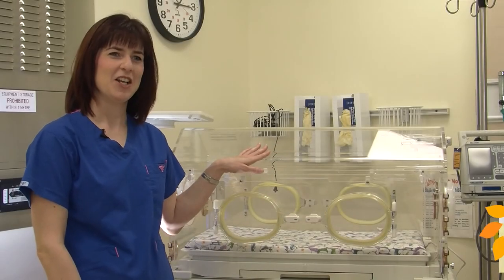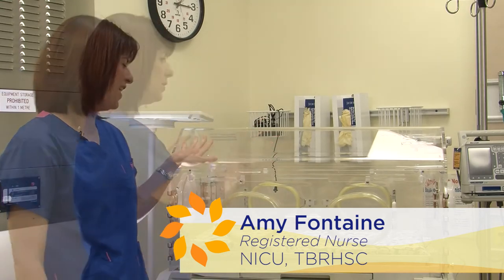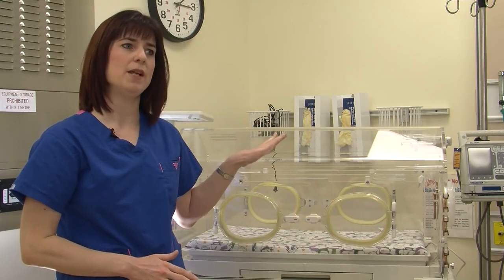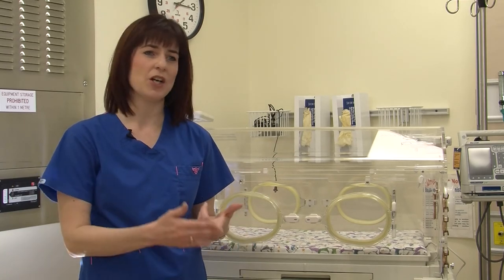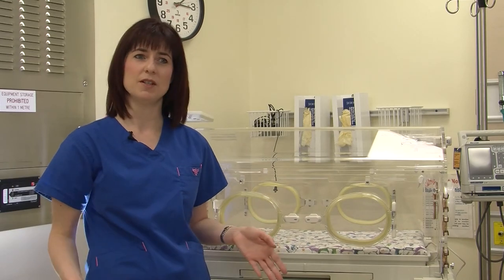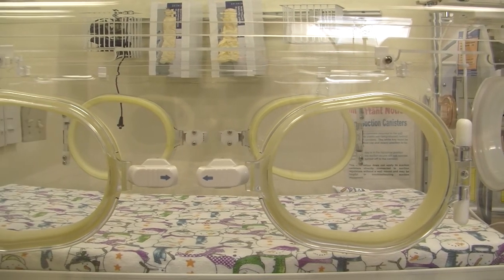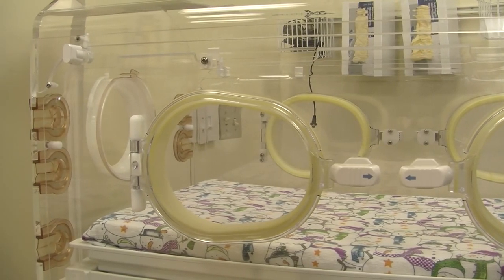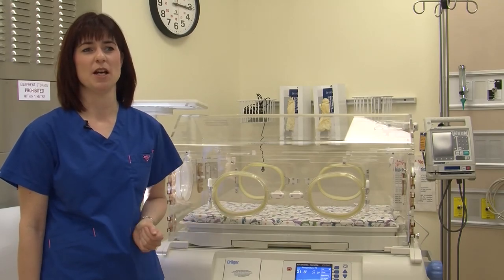The Impact of Our Supporters | NICU: Isolettes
Isolettes in the Neonatal Intensive Care Unit (NICU) are specially designed to keep babies warm while being easily accessible by doctors, nurses, and parents alike. They are vital pieces of equipment for babies who are born premature, and thanks to donors like you the TBRHSC is able to care for every newborn in need.

With help from our supporters, we are able to provide new, necessary, life-saving technology that gives the people of Northwestern Ontario world-class healthcare.

Together, we're healthier.